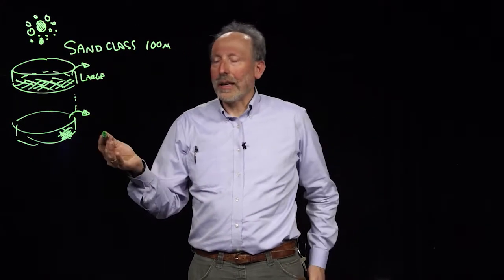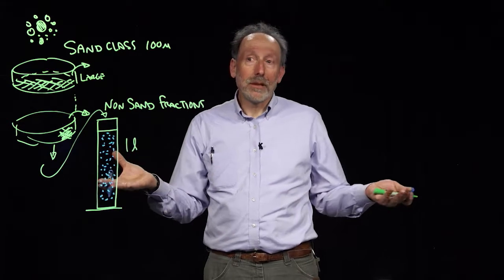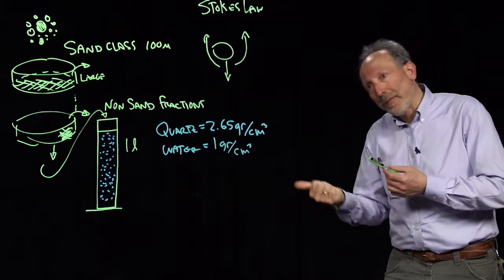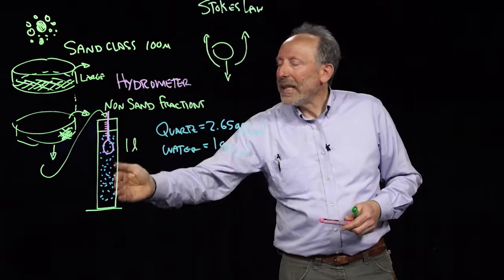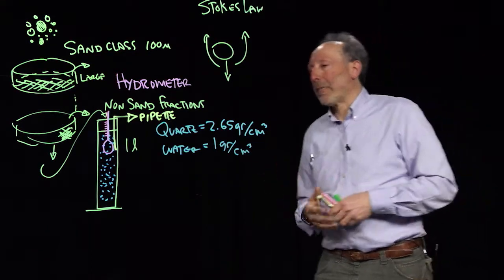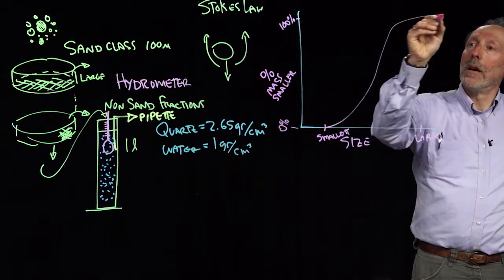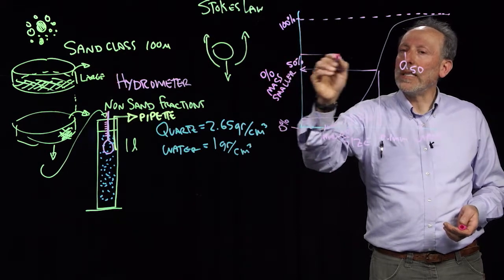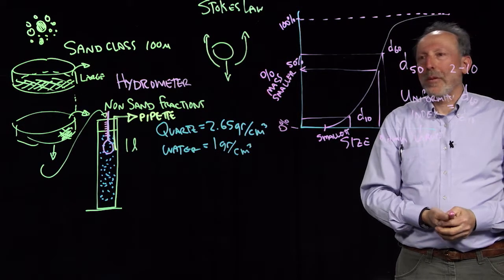2 2 1 1 Particle Size Distribution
Basics of how to experimentally obtain, plot, and interpret the particle size distribution for natural granular media.